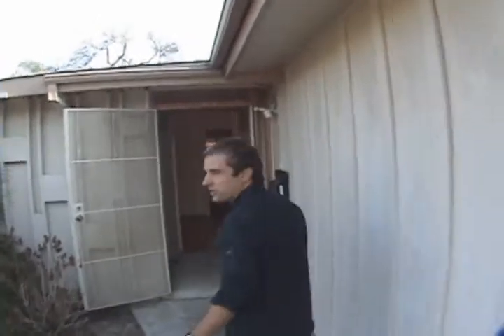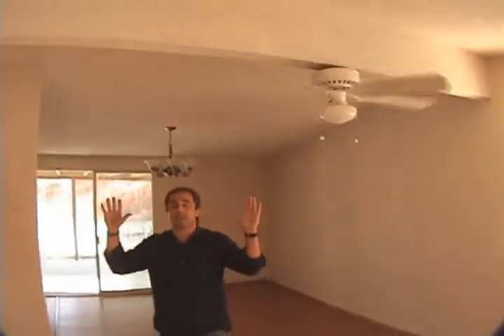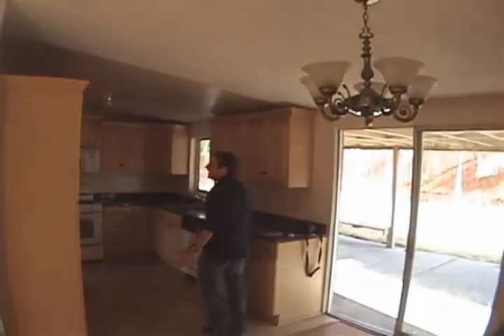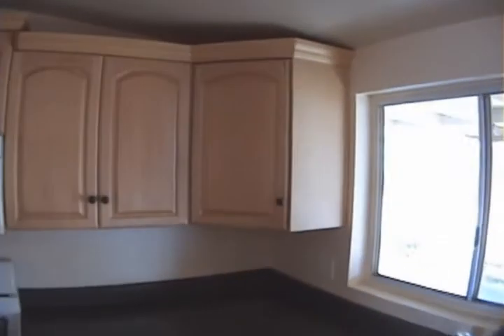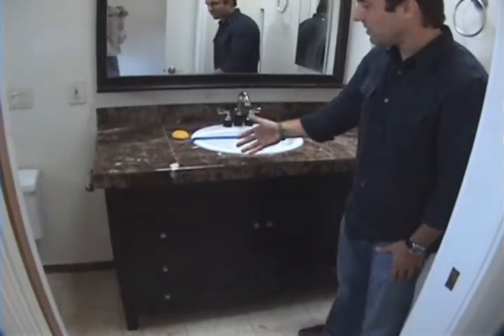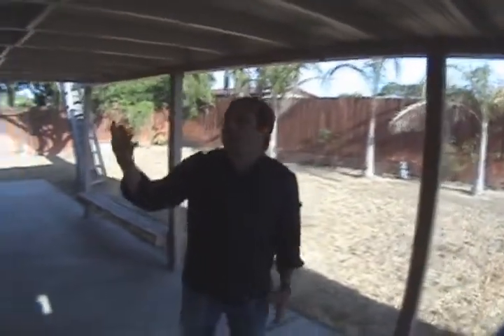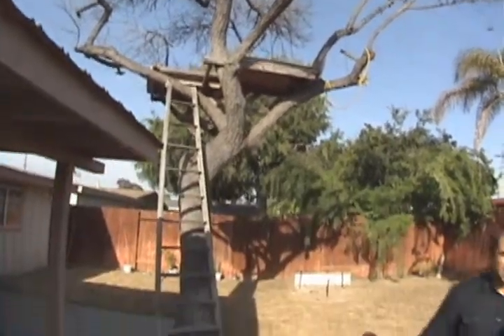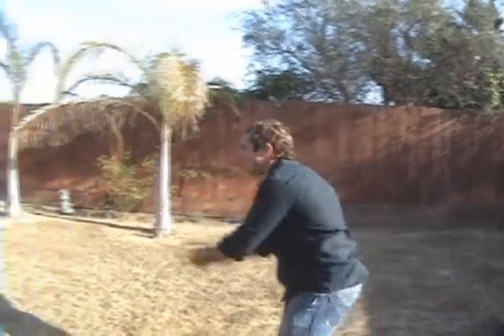ForeclosureFriday.com | Hot Bank Owned Home Of The Week: August 24th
Join Jesse Ibanez, Real Estate Consultant from San Diego's GreenHouse Group as we showcase a great bank owned home opportunity in the heart of San Diego. Learn why it is more important than ever before to perform the due diligence of touring homes in the field as well as getting a home inspection when qualifying some of the amazingly priced deals out there right now. Sign up for FREE Bank Owned Home lists not available on the MLS